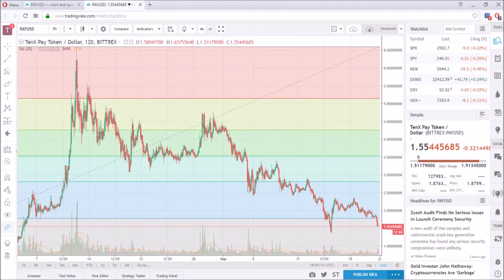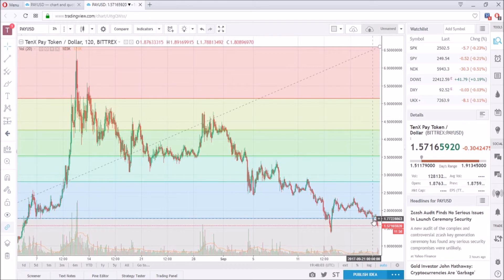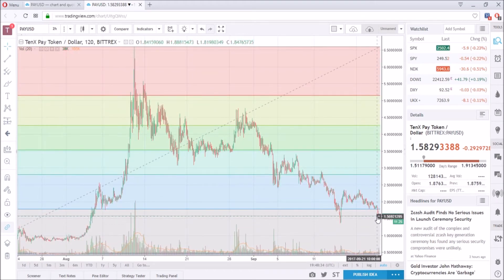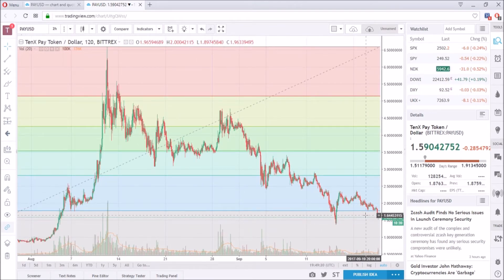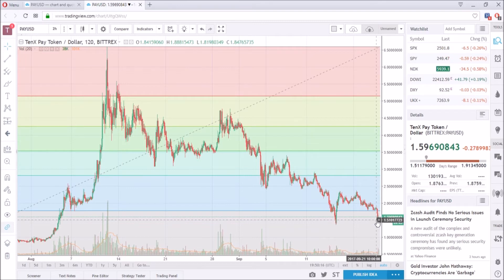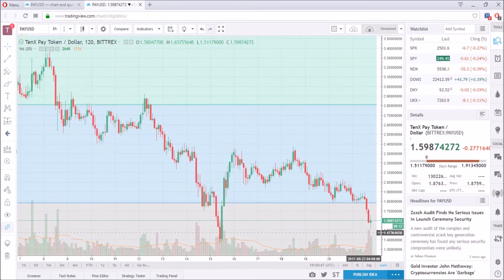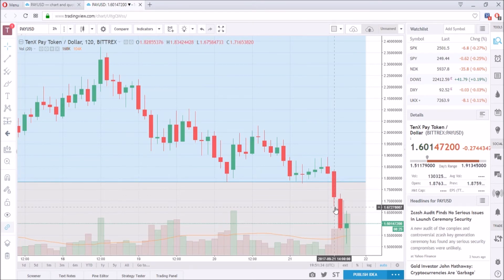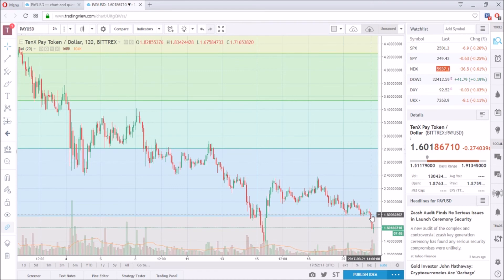Simple TenX Price Analysis. Sept 21 2017 - Daily Deals: #79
TenX has been trending down and I think it will continue to go for a bit. Although the price dropped, the value of TenX remains the same. As it goes down, the buy point becomes more profitable and I go into some of my thoughts on the investments. What are your thoughts?

Bitcoin: 1Hpq5UbpkgsKhEFn96dXdB6mtRHkQDC9Us
Ethereum: 0xBBC1662711Ff0D20927573a587606Be007Ac6F6a
Litecoin: LVEZ7xTaS1Ur1YnrB4aXBrMiNLNjkrSRQY
Neo: ALBg9JfDoV6ztLk9dshM8zZZhqT3QCvkAG
TenX: 0x672180b8734ffe30efc5a0677a629b0b58ac184b
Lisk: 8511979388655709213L